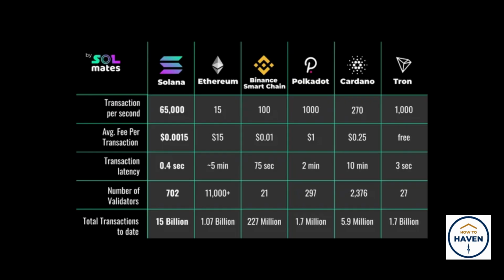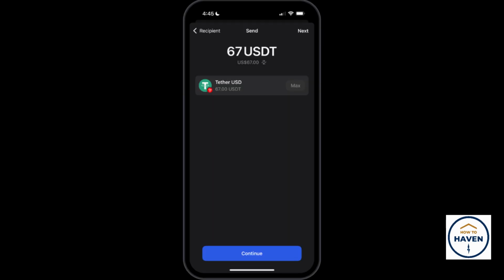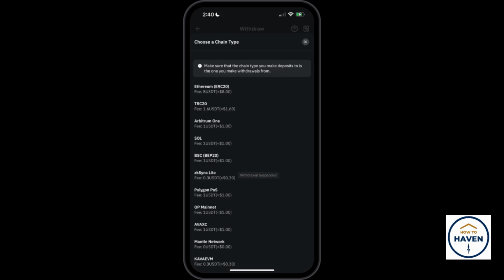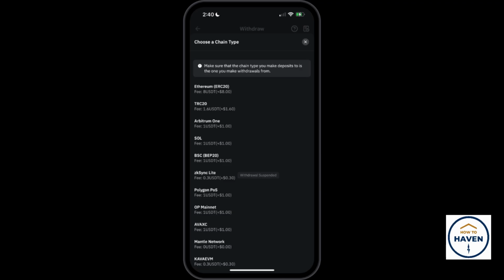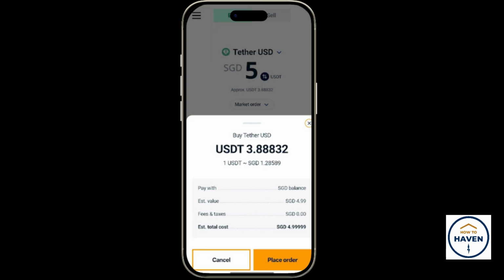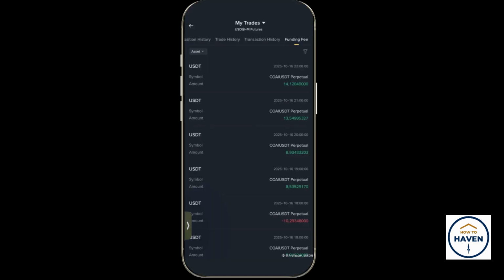How to Send Crypto Without Fees Guide 2026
Learn how to send crypto without paying high fees. This quick tutorial shows the simple steps to transfer crypto cheaper and avoid unnecessary network or platform fees.